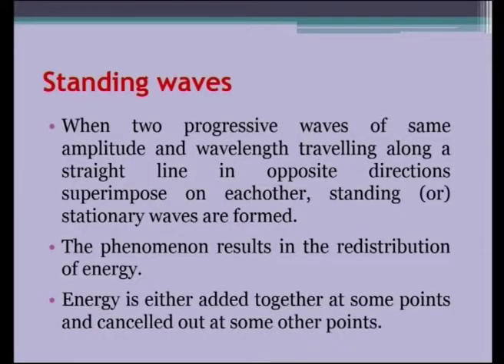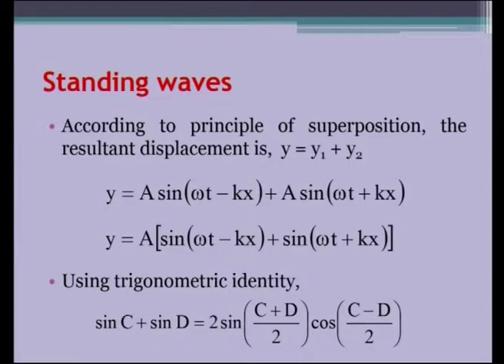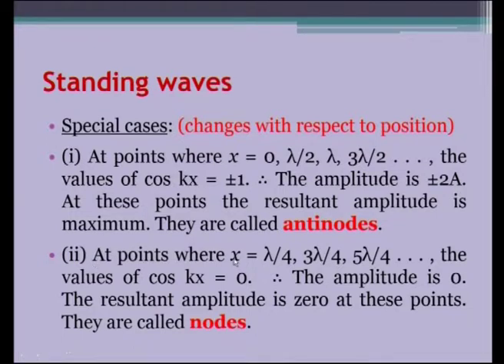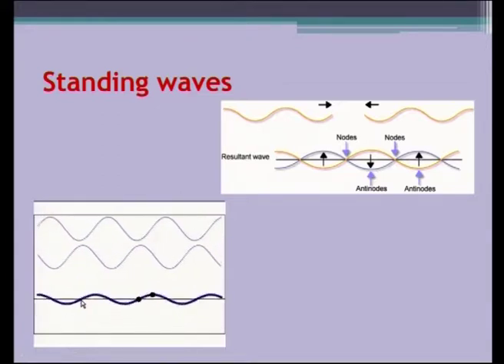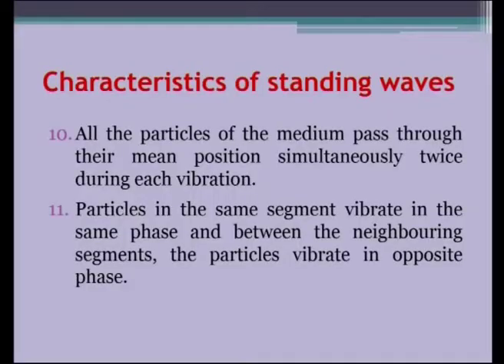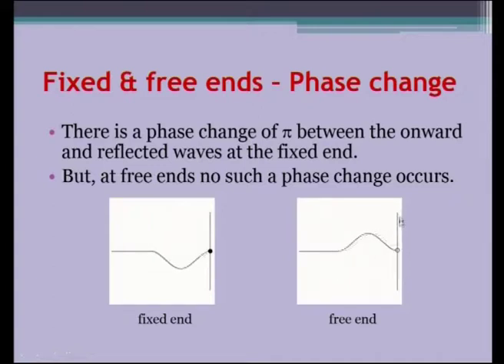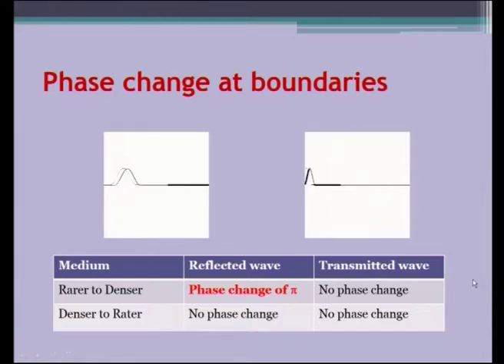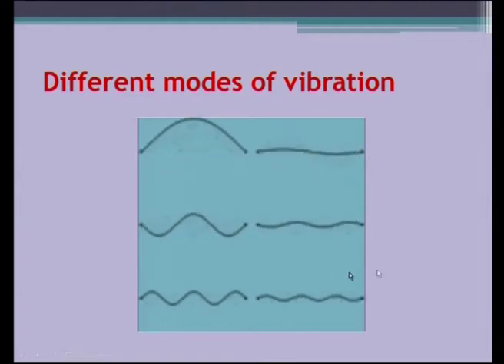OSCILLATIONS AND WAVES -STANDING WAVESPART-31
Subject: PHYSICS
Courses: OSCILLATIONS AND WAVES